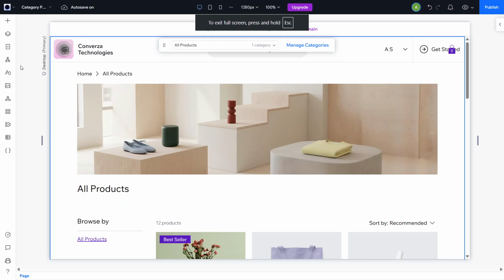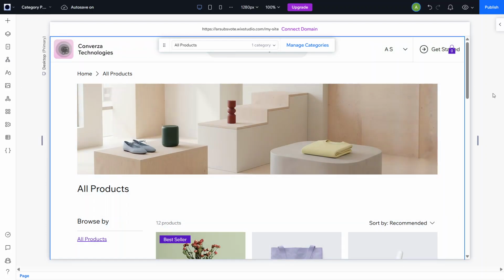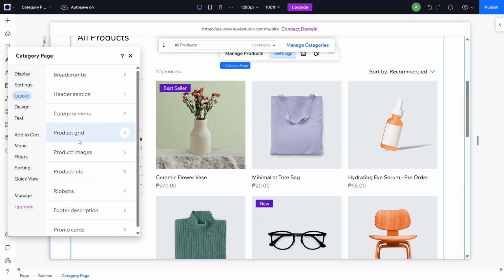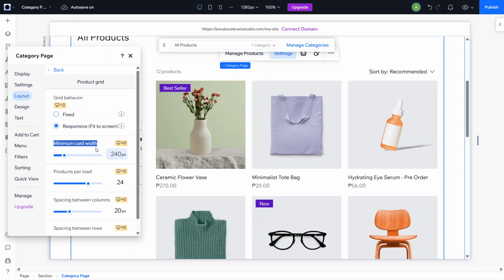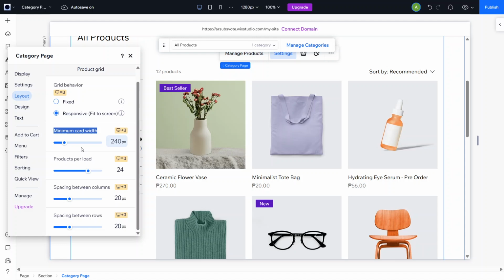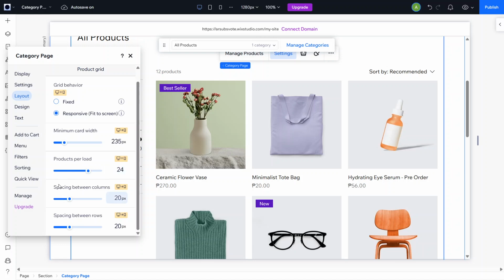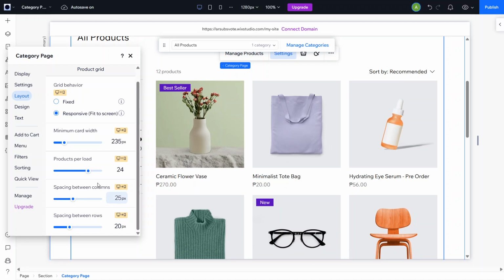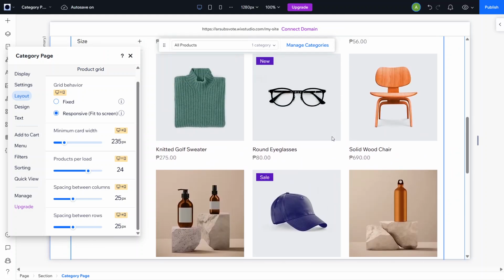How to Change Product Card Layout in Wix Studio (2026) | Step-by-Step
Learn how to change product card layout in Wix Studio with this complete walkthrough. This tutorial covers every step inside the Wix Studio editor, from selecting your product grid to customizing card dimensions, image ratios, text placement, and button styles. Whether you're redesigning an existing store or building from scratch, this method works with the current Wix Studio interface and reflects the latest updates to the platform. No coding required — everything is done through the visual editor. This approach gives you full control over how your products appear to shoppers, helping your store look more professional and on-brand.